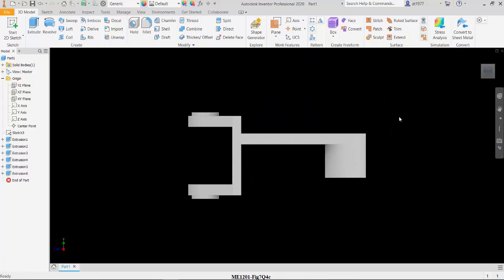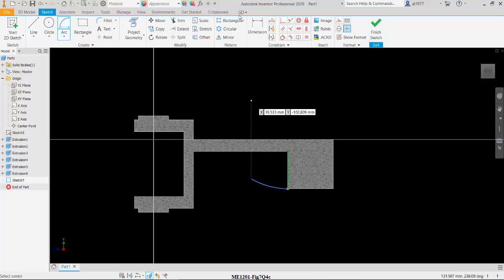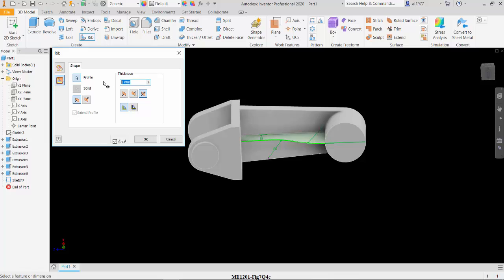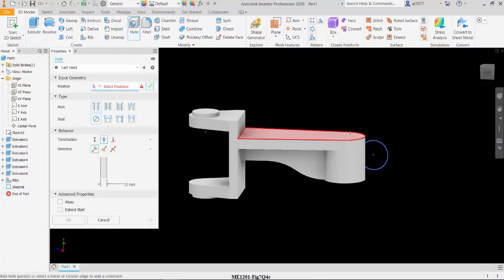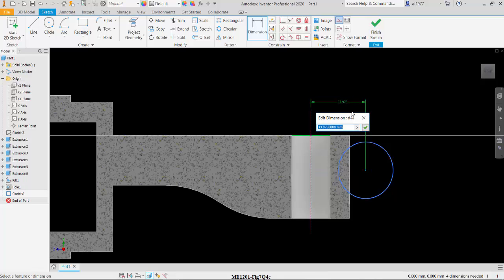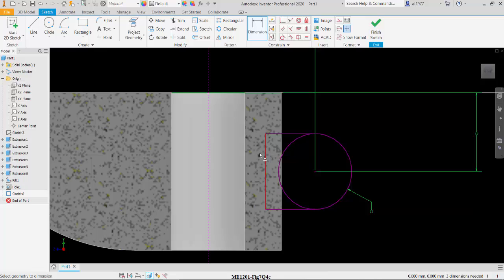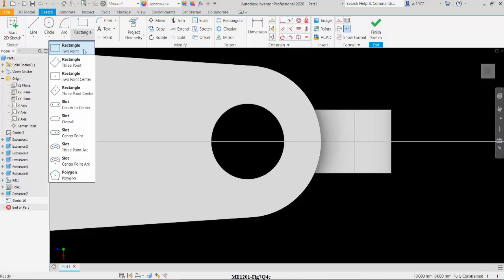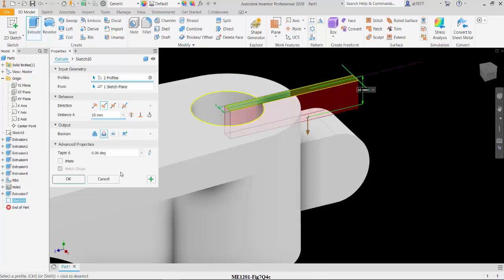Fig7 4c help